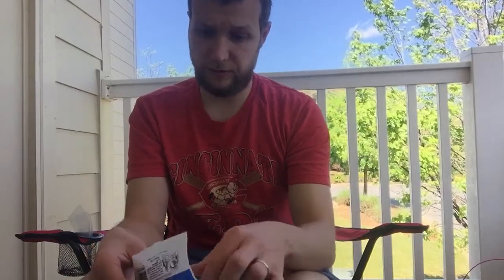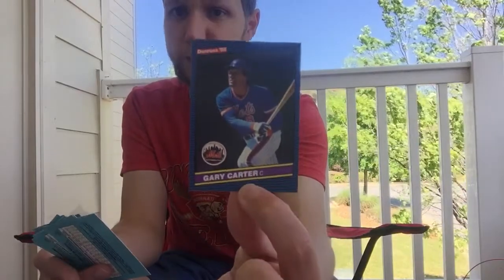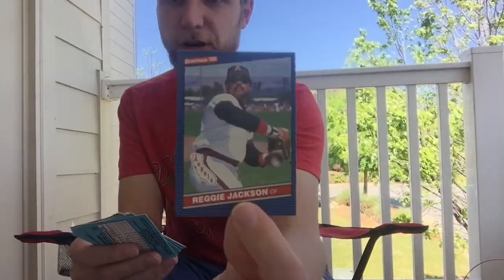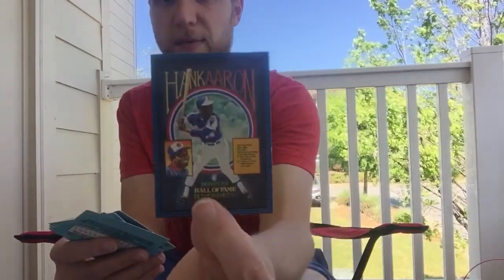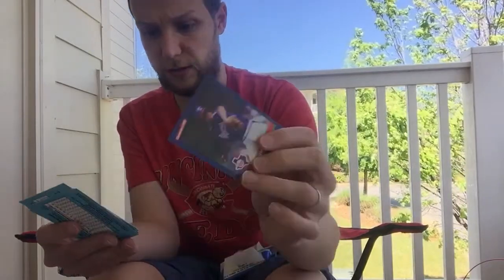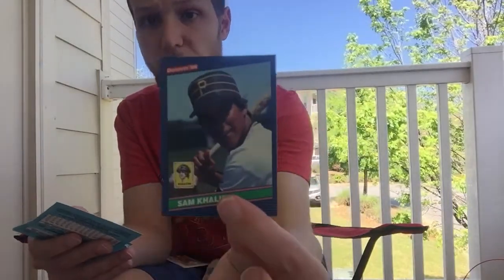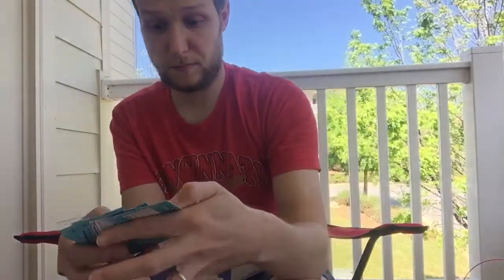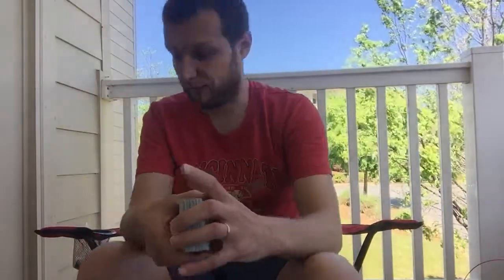86 Donruss rip outside!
Ripping into five packs of 86 Donruss baseball.